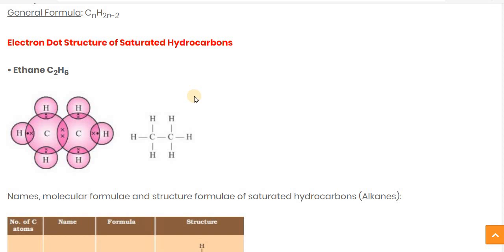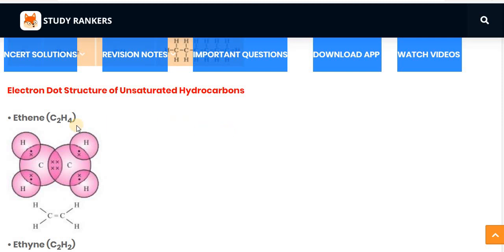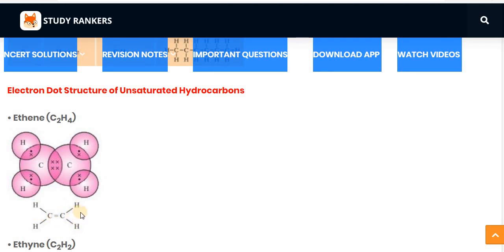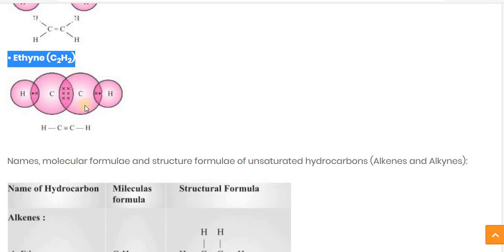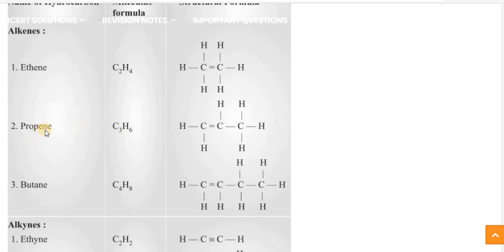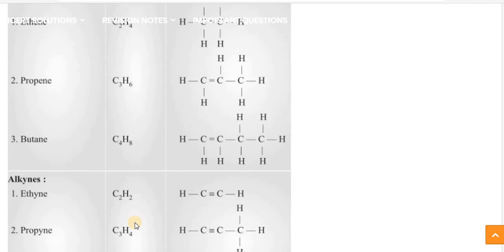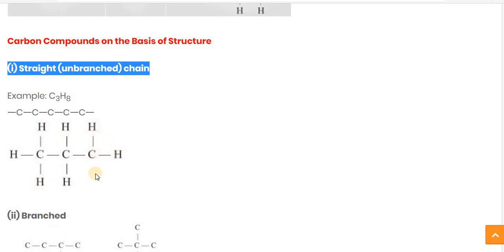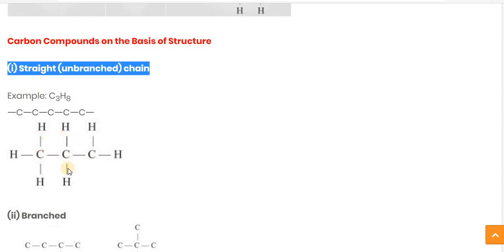STD:10,NCERT,SCIENCE,CH 4 CARBON AND IT'S COMPOUND 7